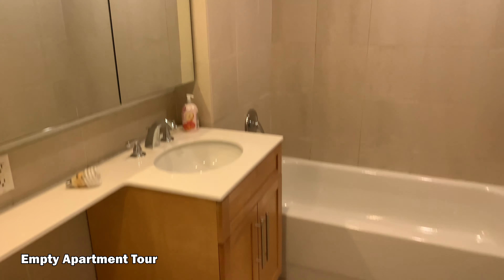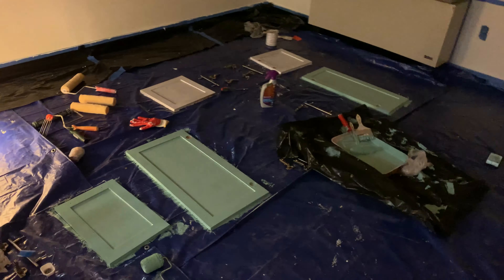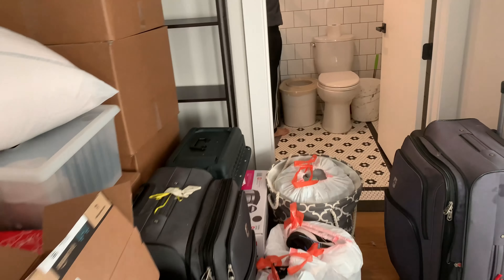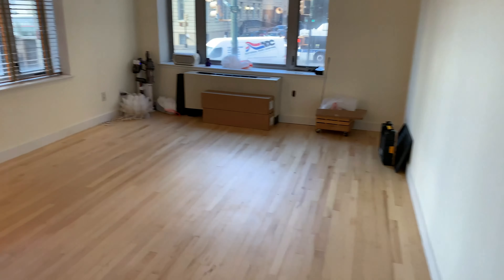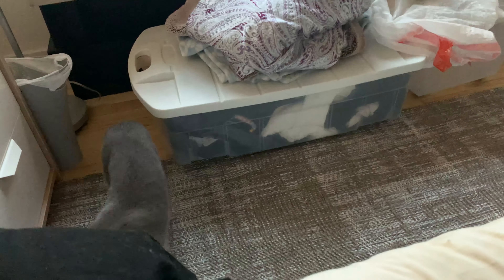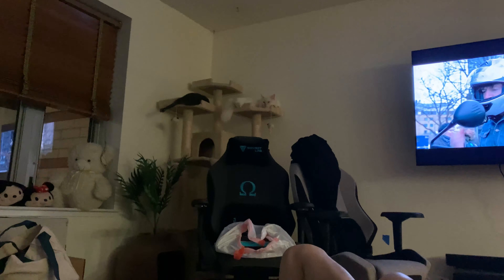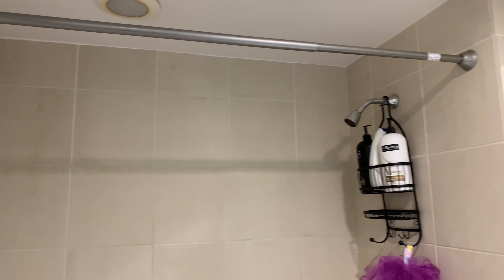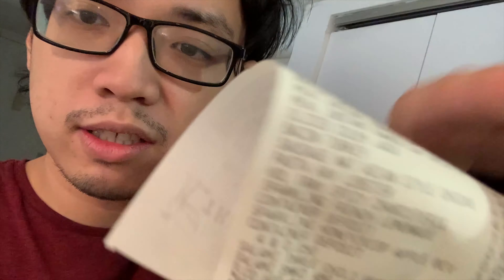New York City Condo Vlog | Empty Apartment Tour, Painting, Moving with Cats, Trader Joe's Haul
My boyfriend, Addison Chen, and I moved into our New York City condo! We bought our condo in our 20s during the pandemic and finally closed! This vlog will show you an empty apartment tour! I have another video specifically on the aftermath where we are done with all our updates and furnishing to make it our own home. In addition, moving with cats is always harder than it looks, so I showed you how we did it! Lastly, we did a small little snippet on what we bought from Trader Joe's. This was actually our first time shopping there! We finally live near one!

Follow us around on our journey! We will go over more about our real estate journey and about how we handle our money and finances!

Listen to my podcast called “Chatting with Christine: Tech Careers & Badass Women!” They will be audio episodes of video interviews released on the following Tuesdays. It will also include my Women of Inspiration series and my Technology Professionals series as well as podcast exclusive episodes! Made by and made for the young working professional.

Join the Technology Consulting Community Facebook Group and meet other aspiring and current technology consultants to network and learn more! This is a requirement to participate in the Technology Consulting Case Interview Program and the Pro Bono Technology Consulting program!

Have you received value from my content and you would like to support me (or my three cats)?

I create these videos to help people discover amazing careers and learn new skills that are important in every day life and in the work place. I am based in New York City, so hit me up! You're also going to see my cats a lot, so if you're a cat parent yourself, support a fellow crazy cat lady!